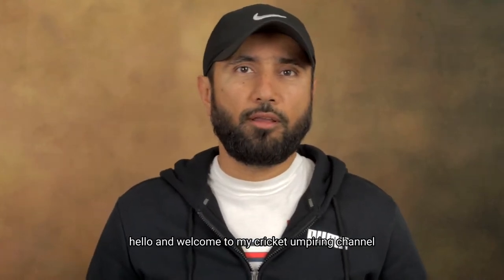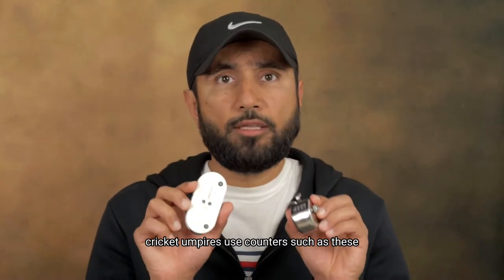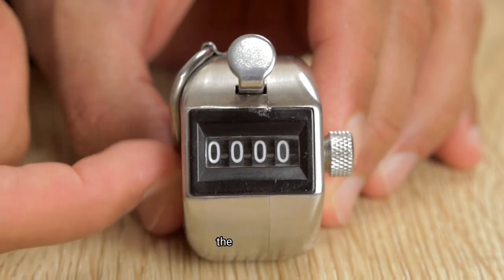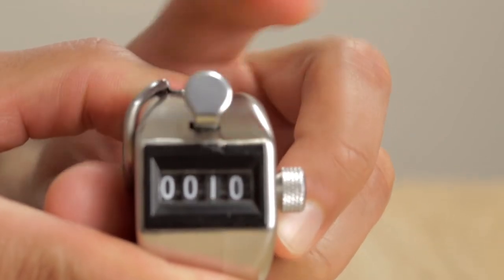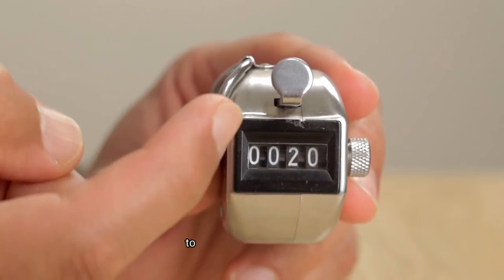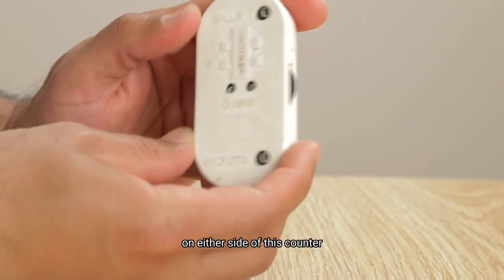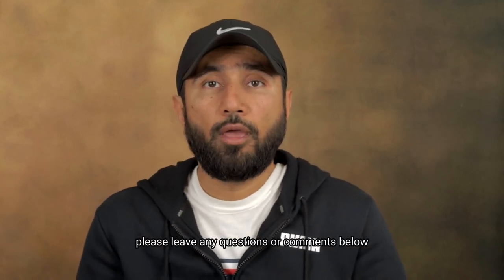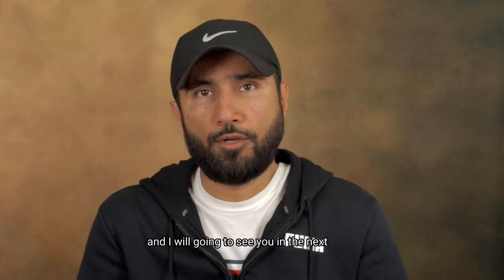How Do Cricket Umpires' Ball Count?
The tool and techniques used by Cricket Umpires to perform the fundamentals of ball counting.